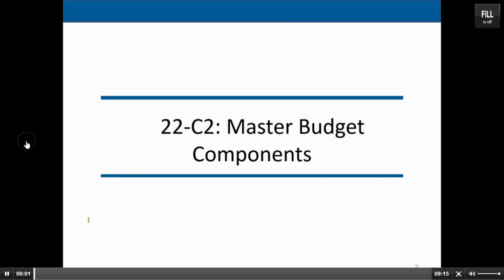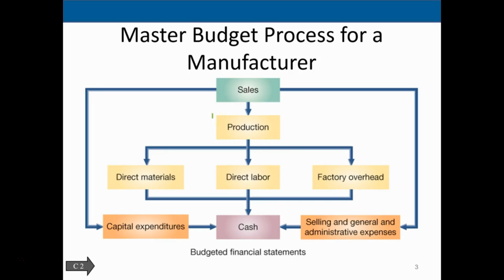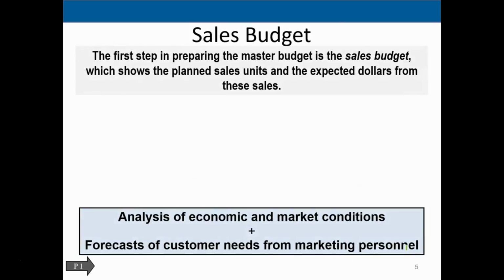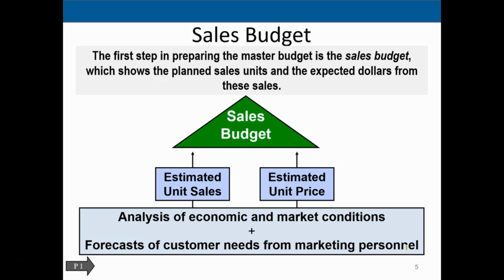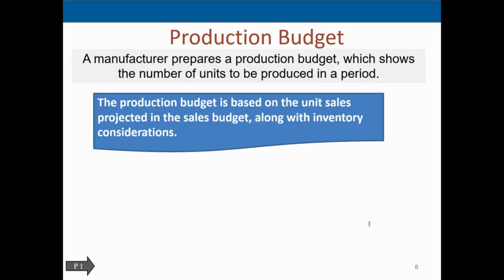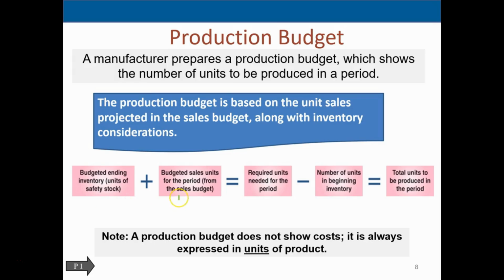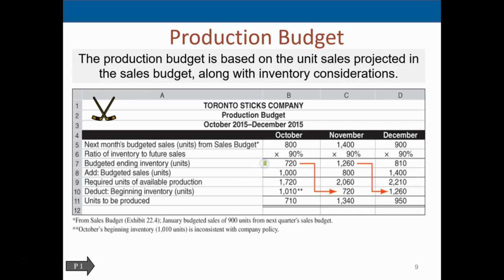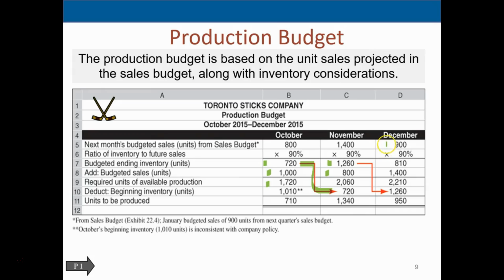Ch. 22 Master Budgets and Planning part 2 Wild 22nd Managerial